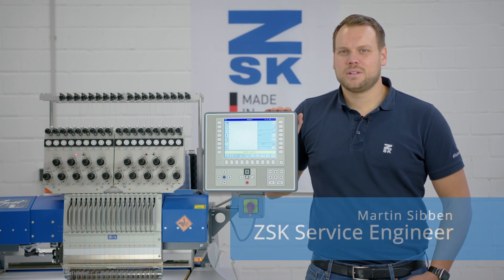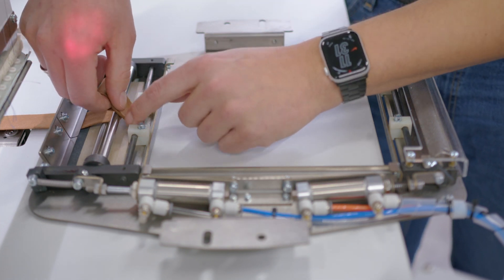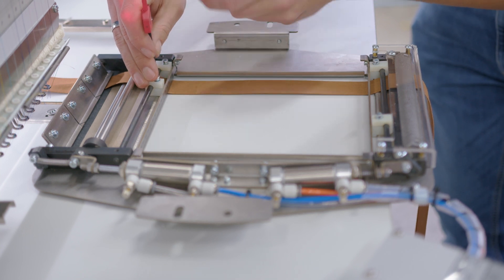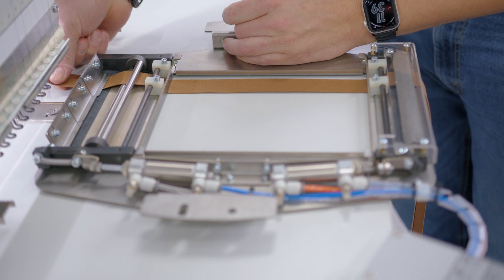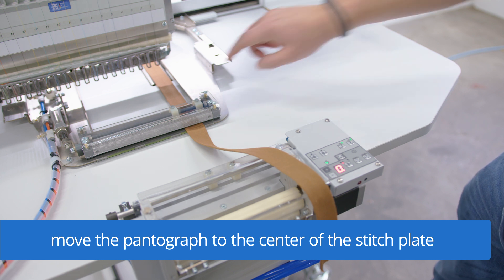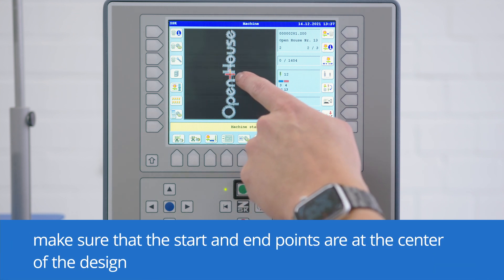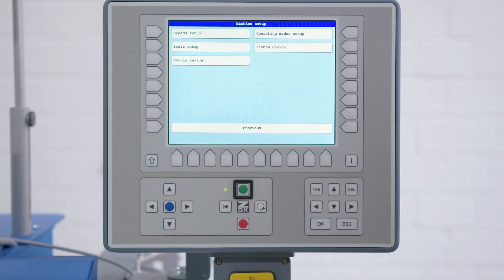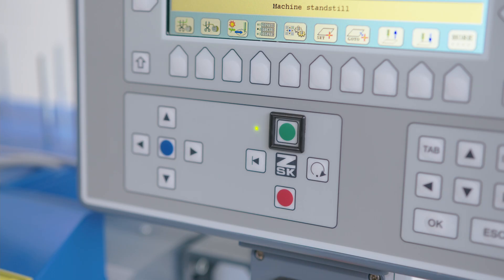Operating the ZSK ROLL2BASKET Device for Embroidery Production on Textile Rolls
See in a step-by-step instruction how to quickly start your embroidery with the ZSK ROLL2BASKET device to achieve best results.
• How to move the tape correctly through the frame
• How to prevent the tape from sliding sideways
• Important machine settings in the T8 controller
• How to activate the automatic mode

Download a free embroidery design for your test runs at our

You want to know more?